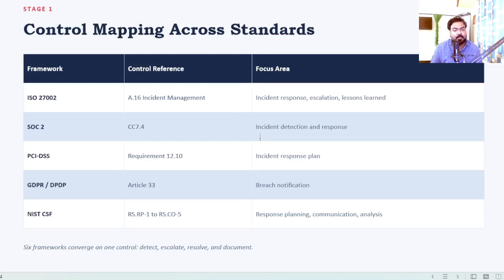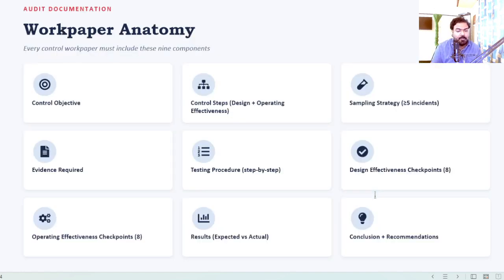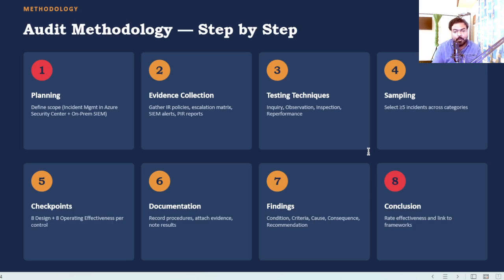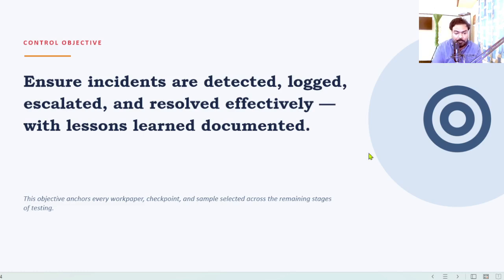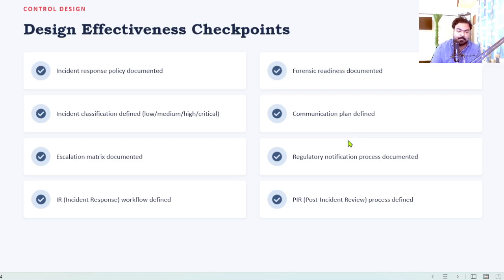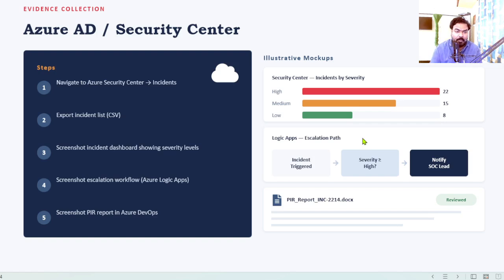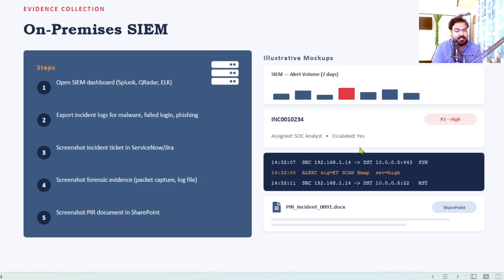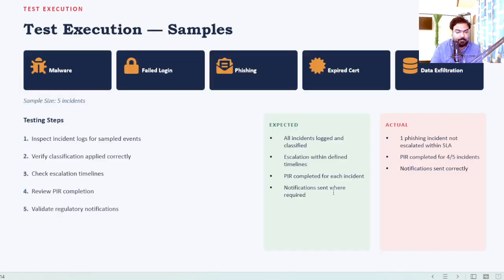Incident Management Control Testing — ISO 27001, SOC 2, PCI‑DSS | Azure SC + SIEM Evidence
This video is a complete, audit‑ready walkthrough of Incident Management Control Testing, mapped to ISO 27001, SOC 2, PCI‑DSS, GDPR, DPDP, and NIST CSF.

You will learn:

How to test Design Effectiveness (DE) for incident response

How to test Operating Effectiveness (OE) using real incident logs

How to collect audit evidence from Azure Security Center, SIEM, ServiceNow

How to validate incident classification, escalation, containment, communication

How to test forensic readiness, breach notification, PIR (Post‑Incident Review)

How to prepare audit workpapers with pass/fail samples

How to build checkpoints matrix for incident testing

How to test malware alerts, phishing incidents, failed logins, data exfiltration

This tutorial includes:

Step‑by‑step evidence collection

Real‑world examples

Cloud + On‑Prem demonstrations

Workpaper format used by auditors

Visual prompts for screenshots

Audit‑ready explanations

Perfect for:

GRC Analysts

Cybersecurity Auditors

SOC Analysts

Compliance Officers

ISO 27001 / SOC 2 practitioners

Students preparing for audit interviews